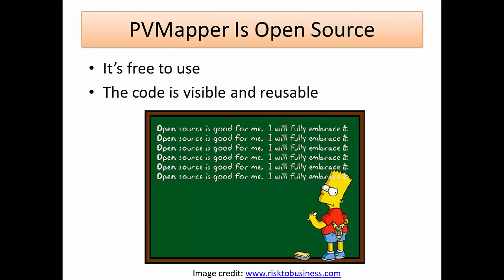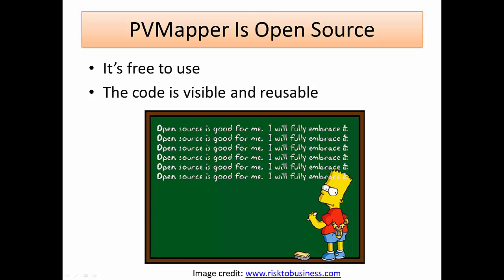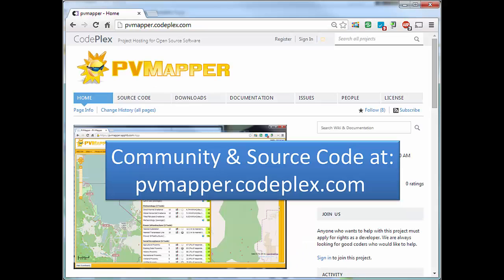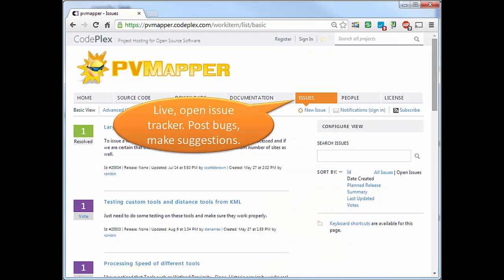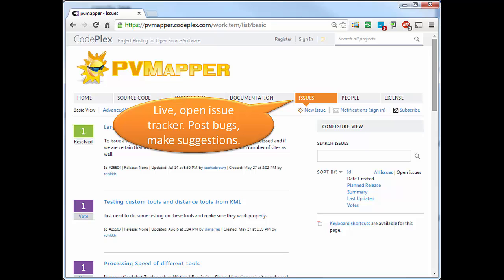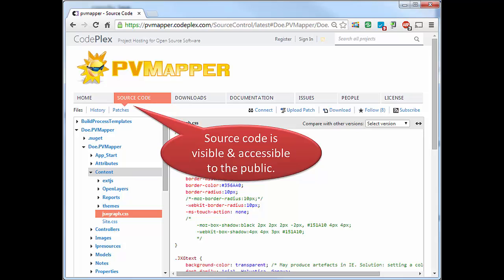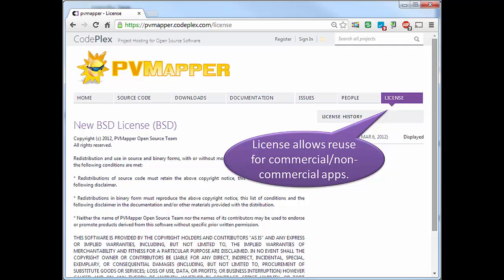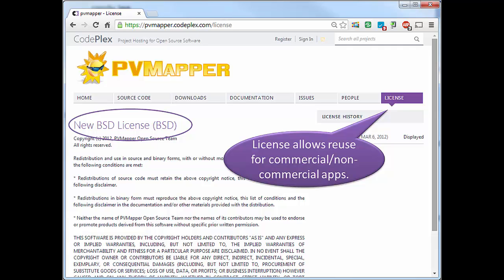Developer Participation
PVMapper:  How to use PVMapper at Advanced Levels and Developer Participation